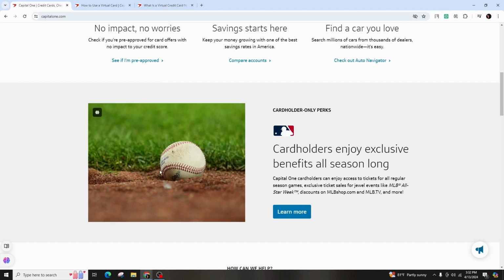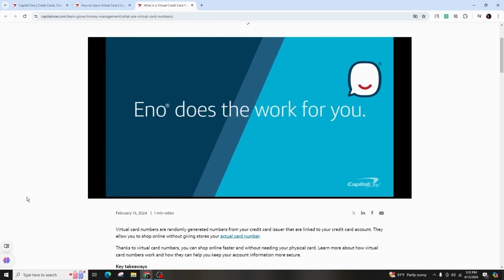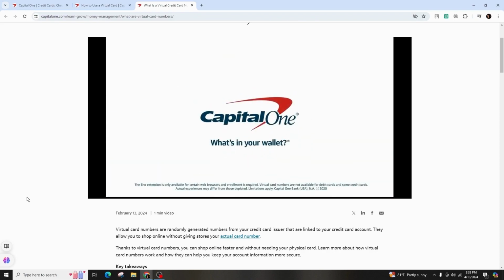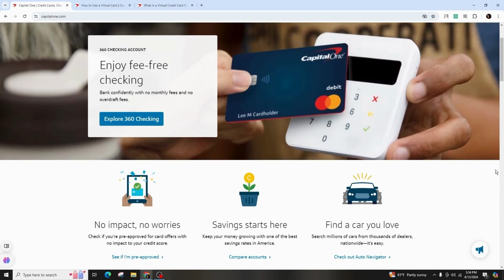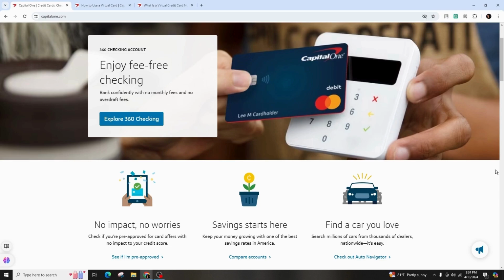How To Use Virtual Credit Card Capital One (Very Easy)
Discover the ease of using a Virtual Credit Card with Capital One in this detailed tutorial. Whether you're shopping online or managing subscriptions, a virtual credit card can provide an extra layer of security and convenience. This video is perfect for Capital One customers looking to take advantage of virtual credit card features in 2024.

What You'll Learn:
- How to set up your virtual credit card with Capital One
- Benefits of using a virtual credit card for online transactions
- Tips for managing and securely using your virtual card

Using a virtual credit card can help protect your financial information from fraud and unauthorized charges. Join us as we show you just how simple it is to get started with your Capital One virtual credit card.

Key Topics Covered:
- Setting up a virtual credit card
- Security benefits of virtual cards
- Managing your Capital One virtual credit card

Your feedback helps us create more useful content for you.